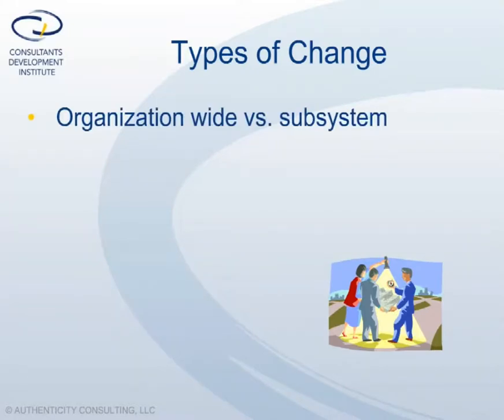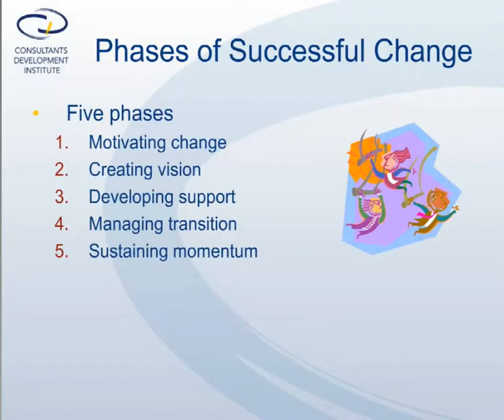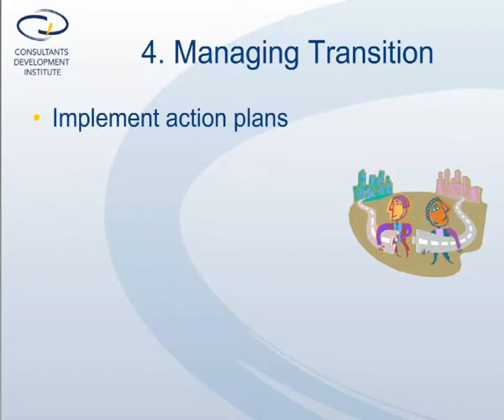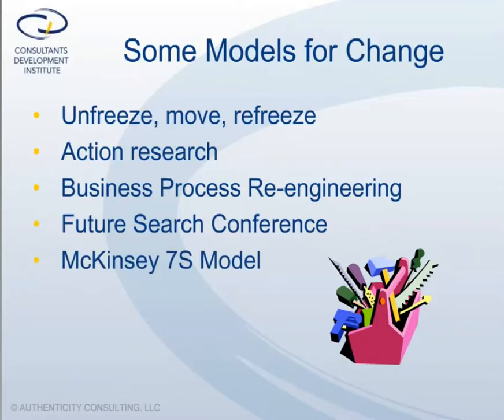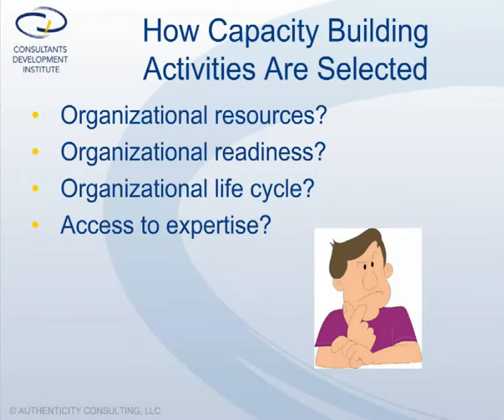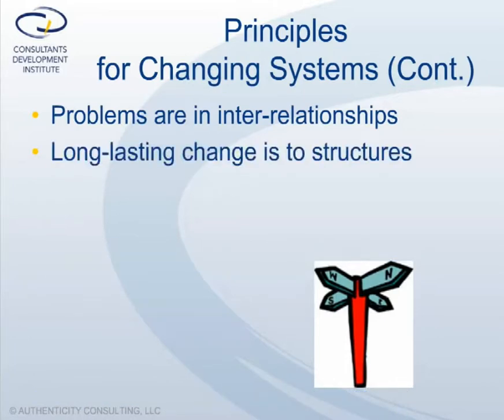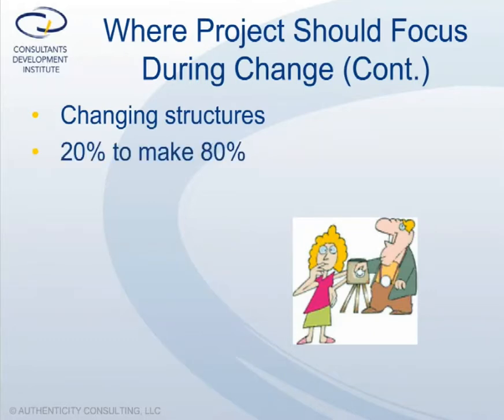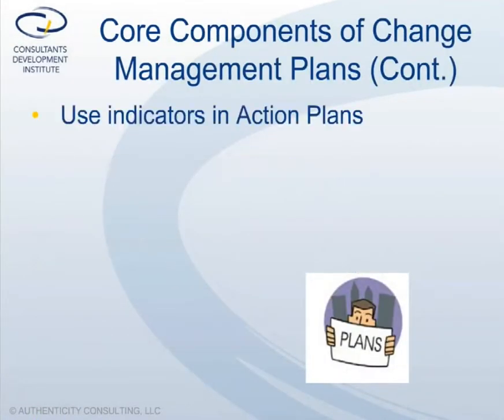CDI Course - Perspectives on Change in Organizations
PLEASE READ: A consultant is someone in a role to guide and support a person, team or organization to change, but who has no authority to make that change happen, for example, an advisor, trainer, coach, facilitator or mentor.

This video is an example of one of the components in each of the Consultants Development Institute’s virtual courses on consulting and is relevant to all of those roles.

Components in CDI’s virtual courses include: a pre-assessment, a Learning Journal, handouts/downloads, a clear and concise video, suggestions for further learning, questions for reflection and discussion, and a post-assessment.  This video might refer to some or all of those components.

The video component is designed to very quickly, clearly and concisely convey important foundational information about the topic.  The component is not intended to convey certain state-of-the-art models or specialized information about consulting.

CDI's virtual courses provide the foundational knowledge from which to build your consulting, people, organizational and systems skills to become a highly effective consultant. The courses are useful, whether you are a new or highly experienced consultant, a specialist or generalist, an internal or external consultant, and working with nonprofits, for-profits or government.

For additional information about the Institute and its virtual courses, to enroll in a course, and to virtually evolve your knowledge into new consulting skills, go